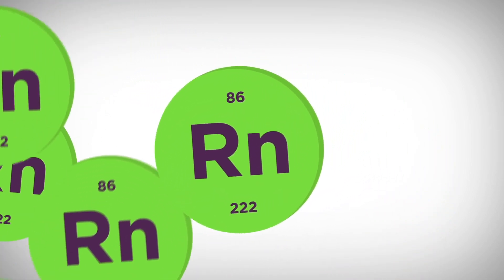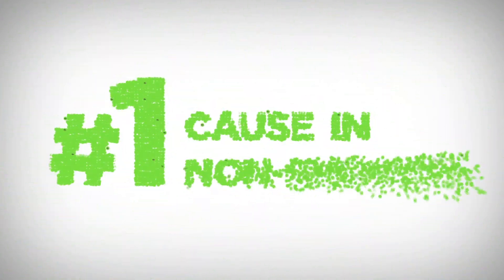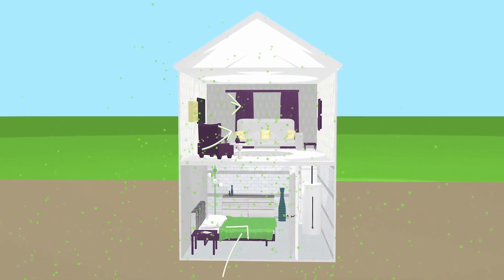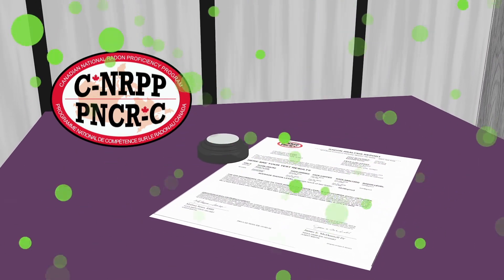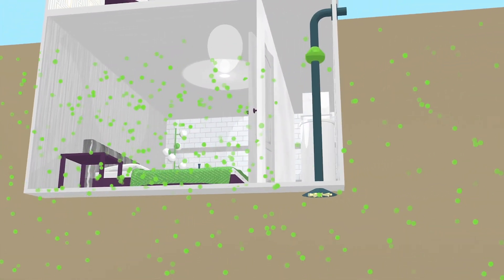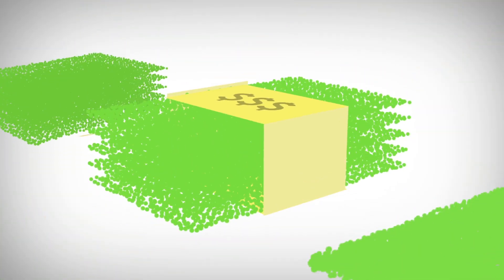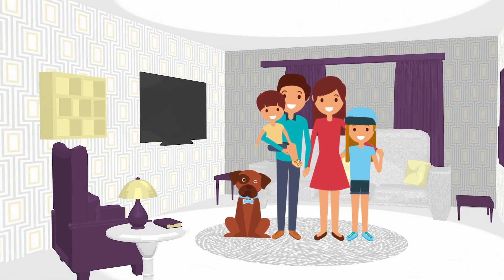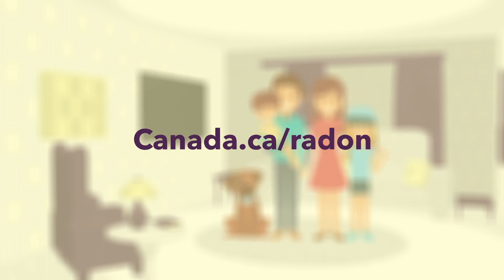Radon What you need to know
Radon gas is the #1 cause of lung cancer in non-smokers and it's in your home. Test your home today. Transcript: